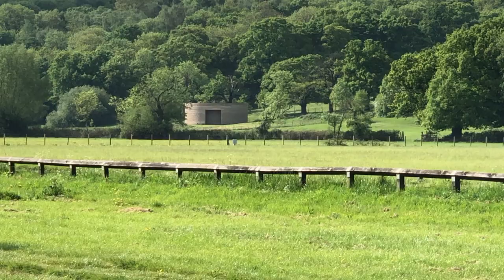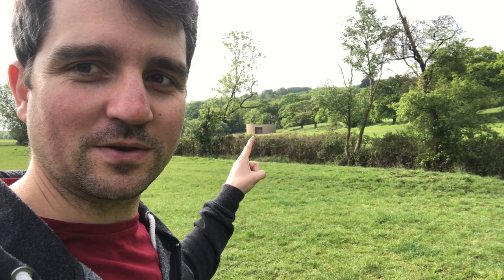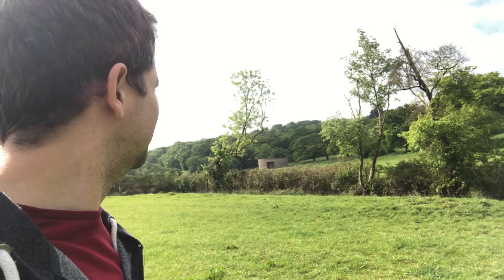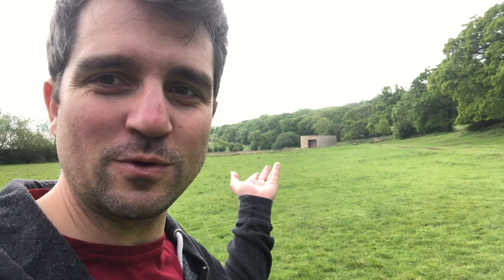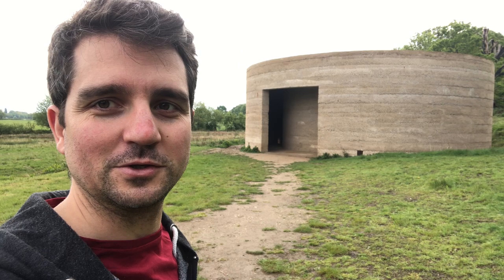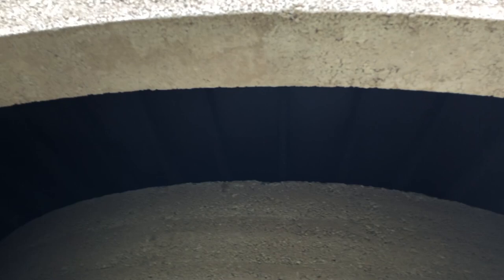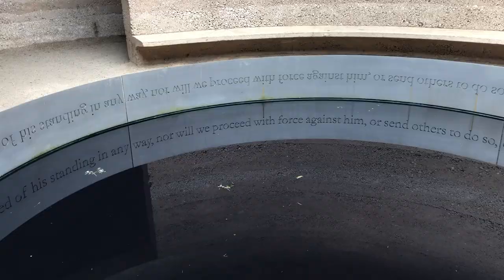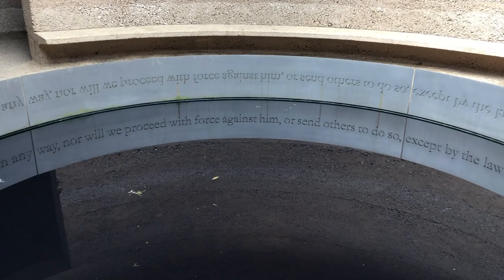I Found A Bunker!?!?!?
Waiting for my car to get it's MOT. (In the UK, a MOT stands for Ministry of Transport. However, MOT is a test for your car and every year, once your car is 4 years old, must have and pass a MOT. This proves that it is safe to drive. Getting your car's MOT is counted as essential travel.) When I noticed this awful and ugly building on the hillside and I proceeded to investigate what it was...

Spoiler Alert!!!

Turns out, it was a piece of art work, paid for and installed but the National Trust. I am conflicted, as the outside is hideous! However, the inside is awesome!!!

The writing in the water reads clause 39 of the Magna Carta:

"No free man shall be seized or imprisoned, or stripped of his rights or possessions, or outlawed or exiled, or deprived of his standing in any way, nor will we proceed with force against him, or send others to do so, except by the lawful judgment of his equals or by the law of the land."